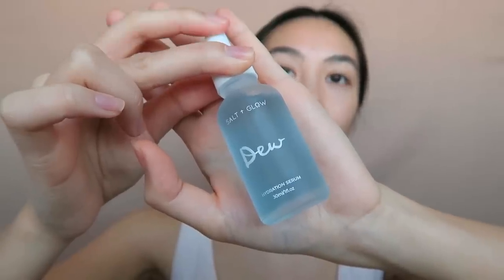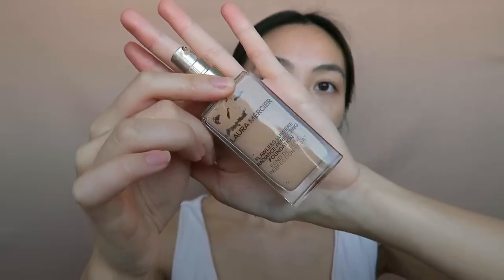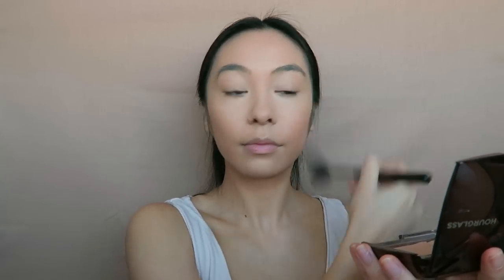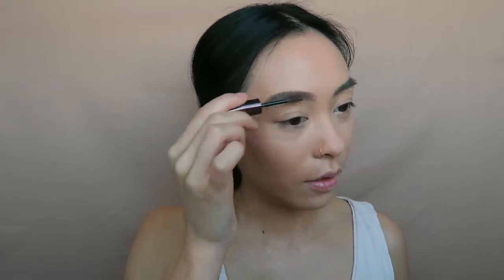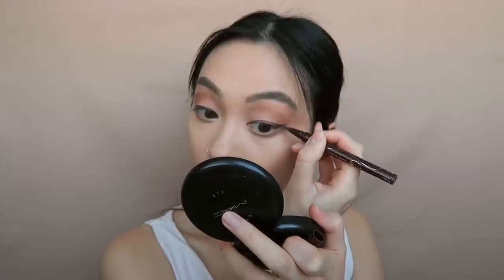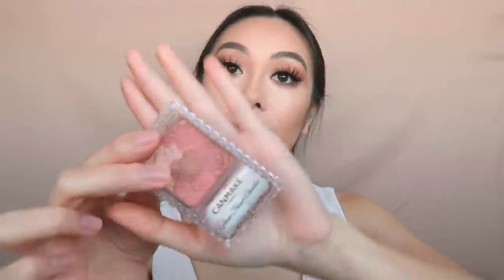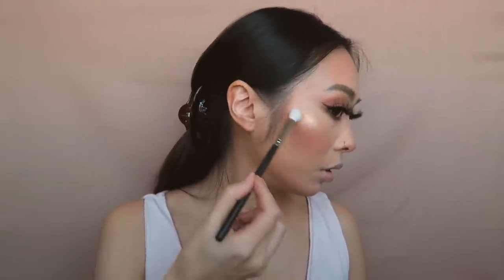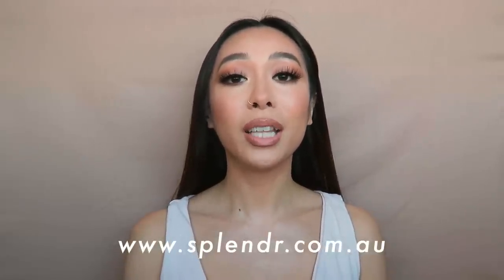My Everyday Makeup Look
💕 Thank you to Splendr for sponsoring this video, you can check out their products

Products Used:
SKIN
- First Aid Beauty facial radiance pads (60 pack)
- La Mer treatment lotion
- Biossance Squalane + Omega repair cream
- Sunday Riley Autocorrect eye cream

BASE
- Laura Mercier Flawless Lumiere foundation “2W1 Macadamia”
- Bobbi Brown peach corrector
- Hourglass Ambient lighting bronzer “Radiant bronze light”
- Canmake Tokyo glow fleur cheeks “12”
- MAC Beaming Blush Extra dimension skinfinish
- MAC fix plus

EYES
- Hourglass Arch brow pencil “Warm Brunette”
- Hourglass brow volumizing fibre gel ‘Warm Brunette”
- Urban Decay Naked Reloaded palette
- Heroin make liquid eyeliner brown
- Dollywink pencil eyeliner brown
- Tarte lights camera action mascara
- Lavio lashes “Instanbul”
- Lavio eyelash glue

LIPS
- Bare Minerals lipliner “Attitude”
- Morphe lipliner “Sweet Tea”
- MAC Cremesheen lipstick “Creme D Nude”

BRUSHES
- Foundation: MAC 128S, Morphe Sponge
- Powder: Morphe M438, Morphe M500
- Bronzer/ Contour: Morphe M105
- Blush: Smashbox buildable cheek brush
- Highlighter: Morphe M441
- Nose contour/highlight: Morphe E62, Morphe M433, Zoeva 230
- Body mist: Morphe M6
- Eyeshadow: Nars 42, MAC 217, Morphe M507, Morphe M149, Morphe M152, Urban Decay Naked 3 eyeshadow palette brush
- Eyebase: Morphe M173
- Lip concealer: Morphe M705

Edited on Final Cut Pro
Edited by Jen Ly
Filmed with Canon G7X

FAQ
Age? 24
Height? 162cm
Nationality and Ethnicity? Australian and Vietnamese